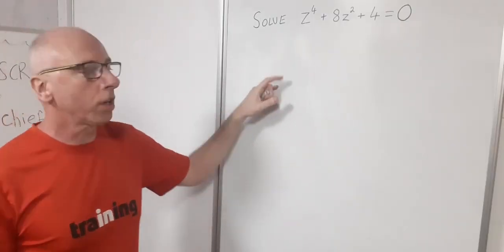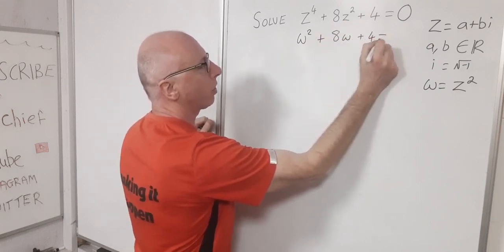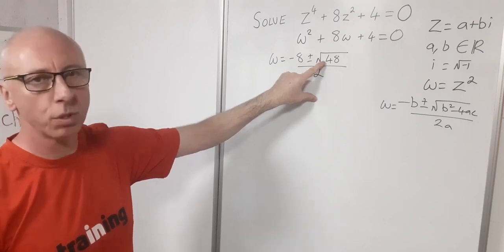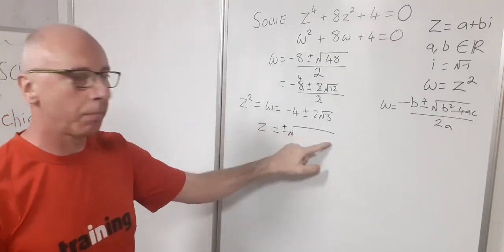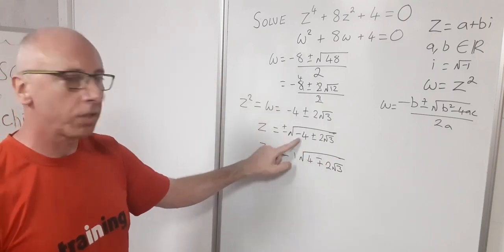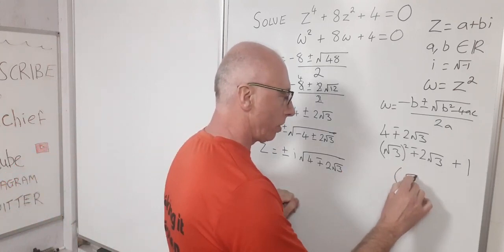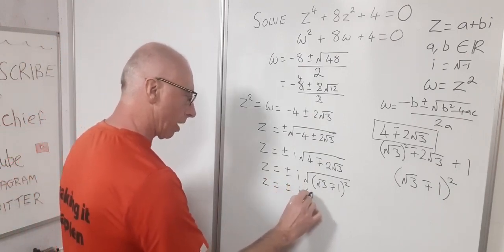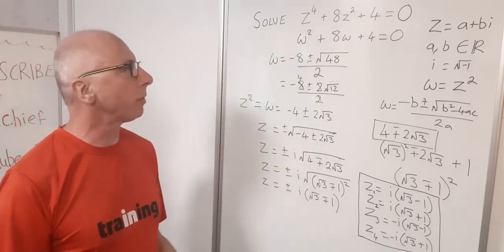Solve a Complex Quartic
Solve a Complex Quartic and find all the solutions